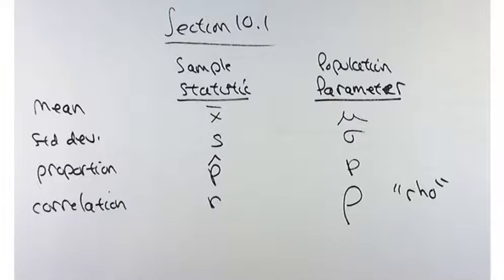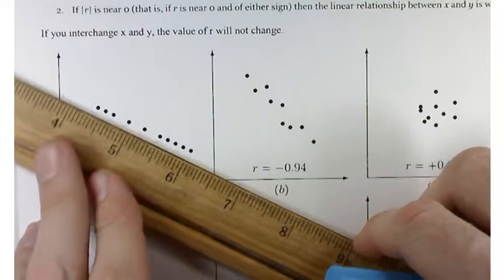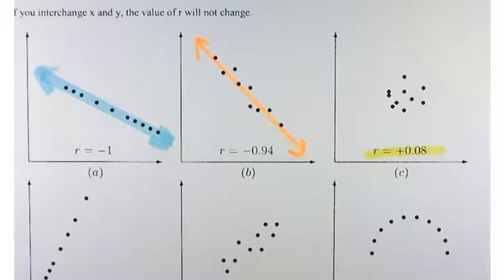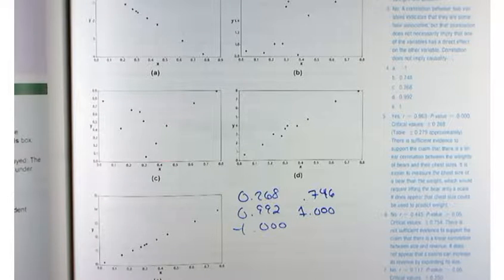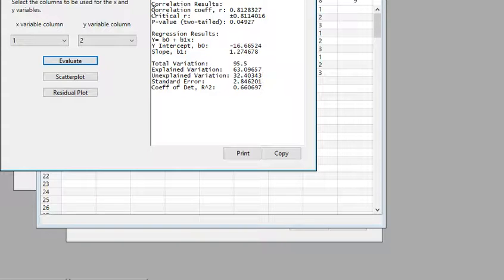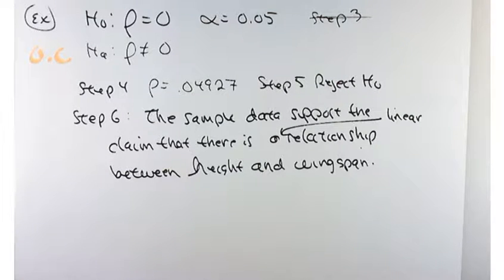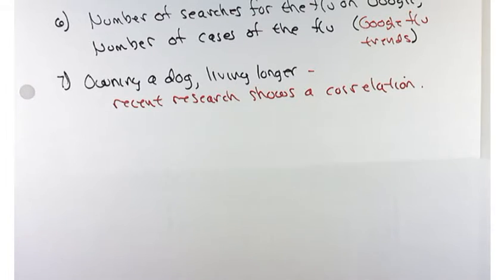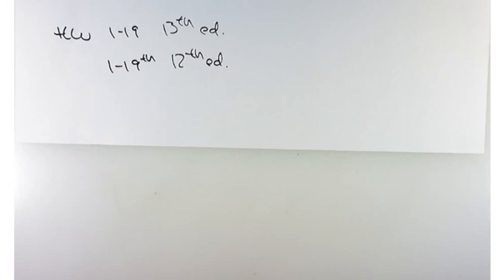Mat 1580 Section 10.1 Correlation (Fall 2017)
Linear Correlation Coefficient (Fall 2017)